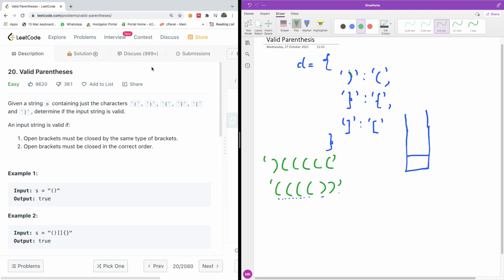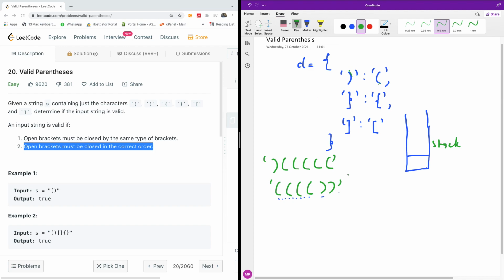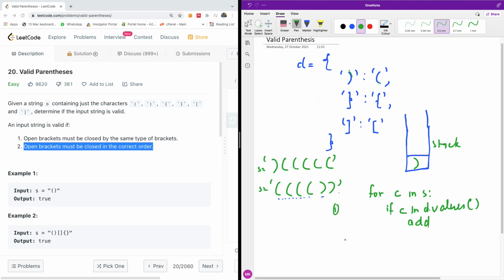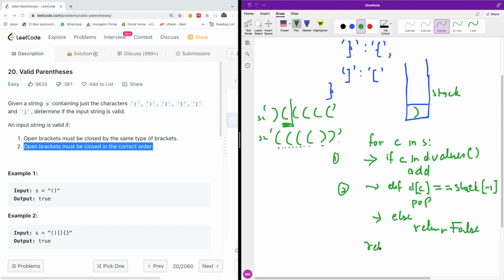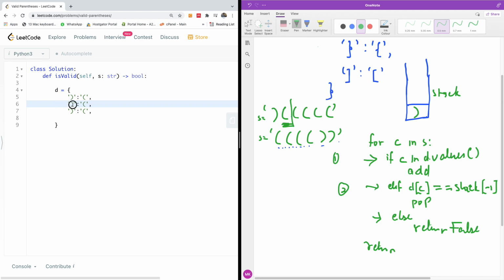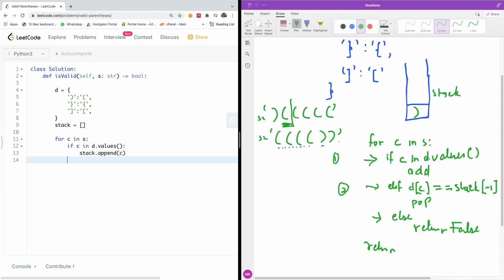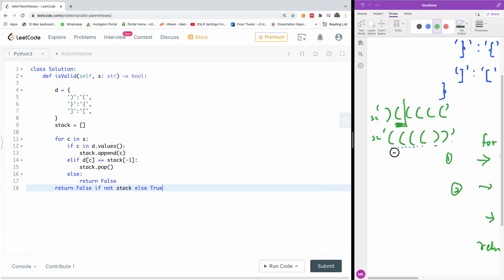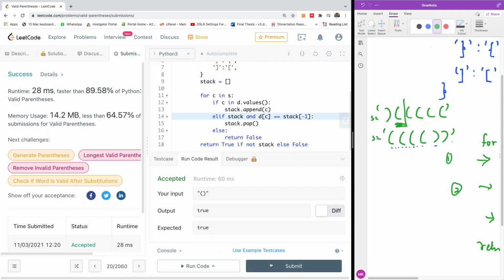LeetCode 20 - Valid Parenthesis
Solutions to LeetCode challenges explained and solved